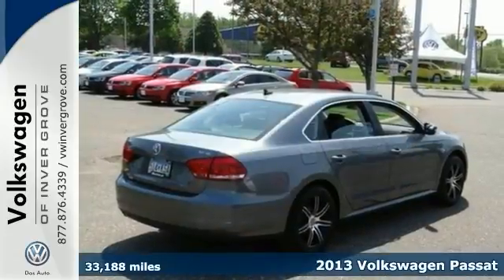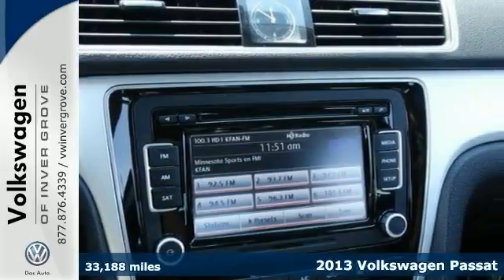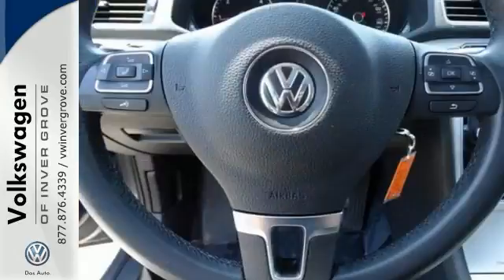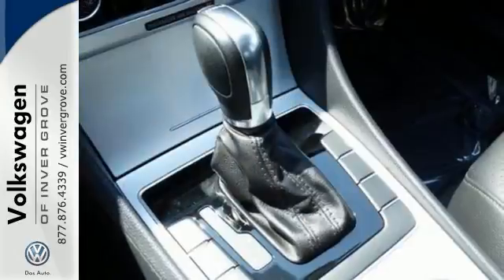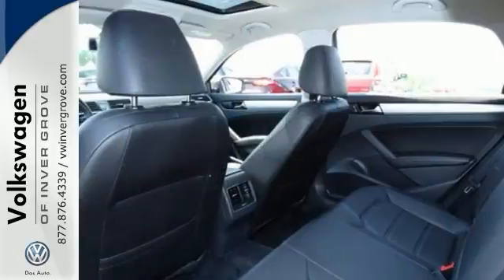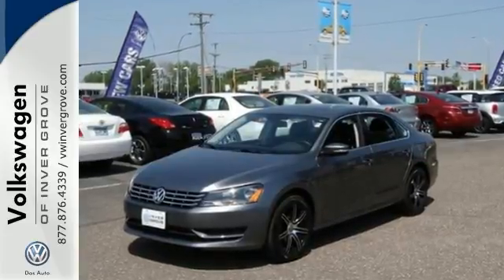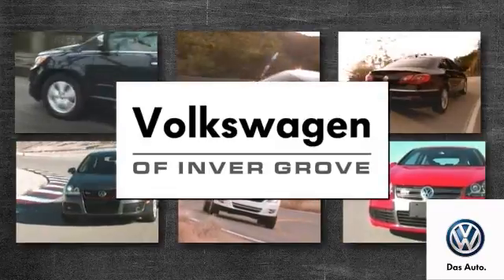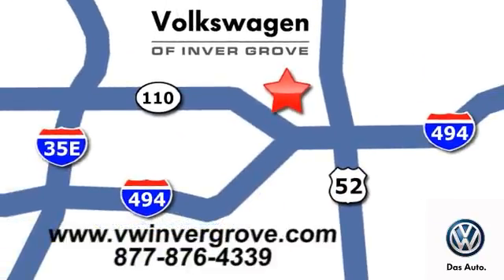2013 Volkswagen Passat St-Paul MN Minneapolis, MN 75471X - SOLD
Year: 2013
Make: Volkswagen
Model: Passat
Trim: 4dr Sdn 2.0L DSG TDI SE w/Sunroof
Engine: 2.0 L 4 Cyl. Cyl.
Transmission: Automatic
Color: Platinum Grey Metallic
Interior: Titan Black
Mileage: 33188
Stock #: 75471X
VIN: 1VWBN7A35DC117327

Address:
1325 50th Street East